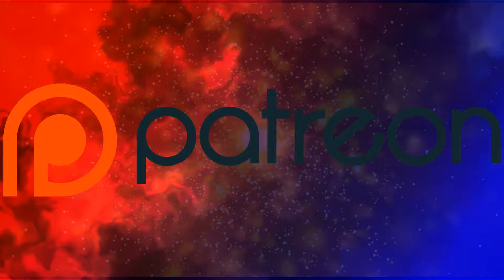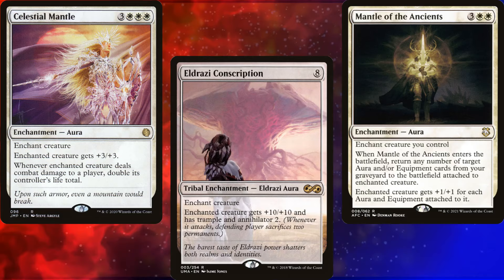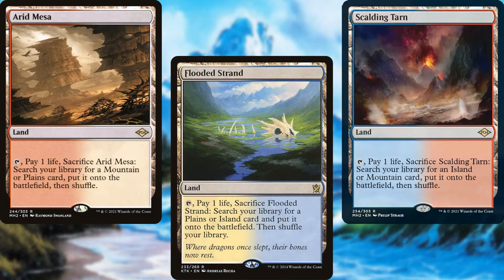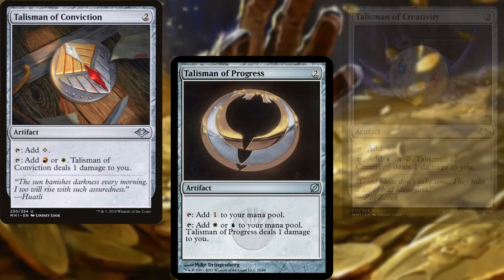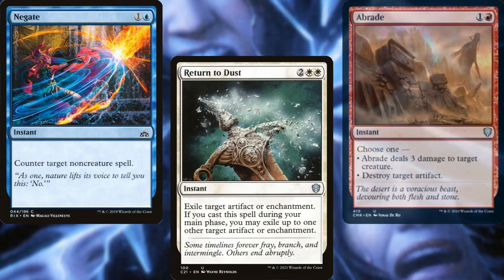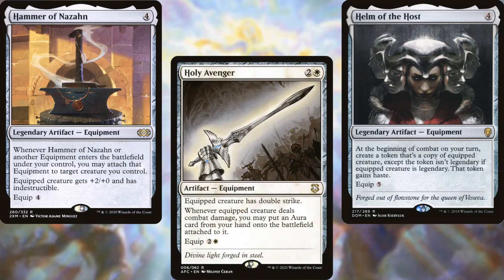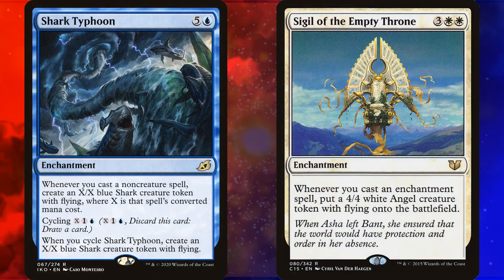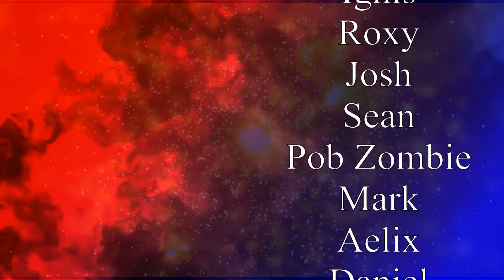Let's Build a Voltron Commander Deck led by Narset, Enlightened Master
Once again a huge thanks to Alex and Ultimate Guard for sponsoring this video!